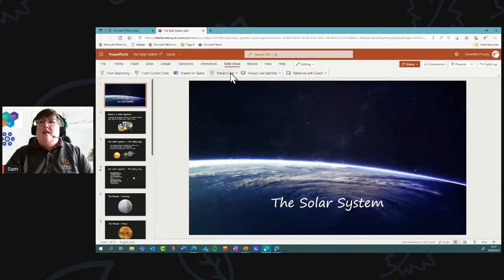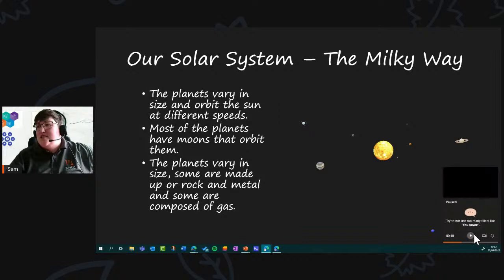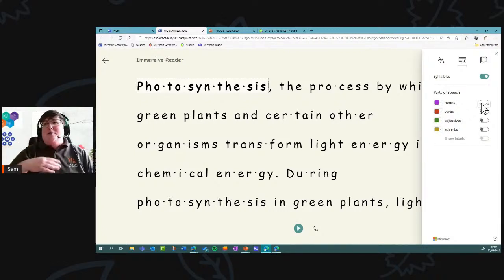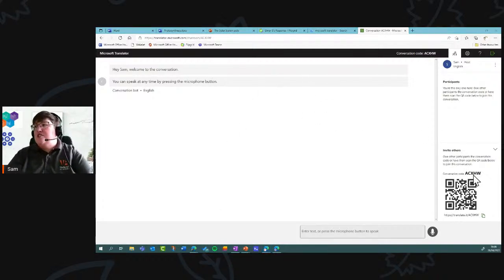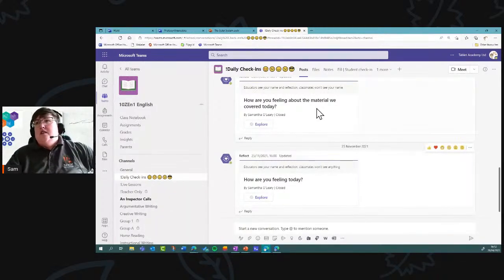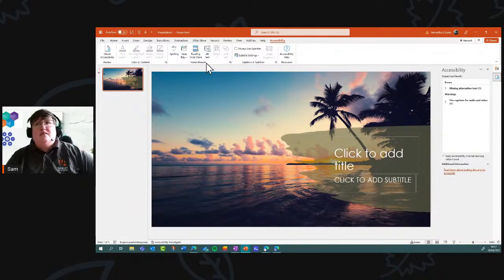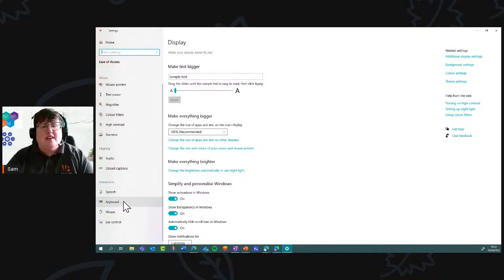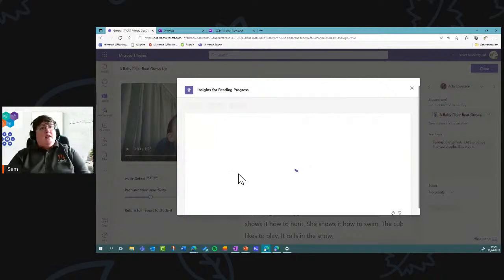Enabling Equitable Education Part 1: Inclusively Designed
Every student deserves the resources and support they need to reach their full potential. This webinar will cover a range of how Microsoft solutions are fundamentally designed based on the philosophy of equitable education.